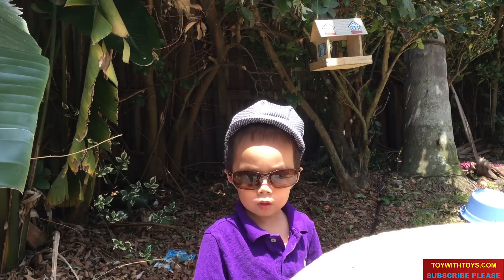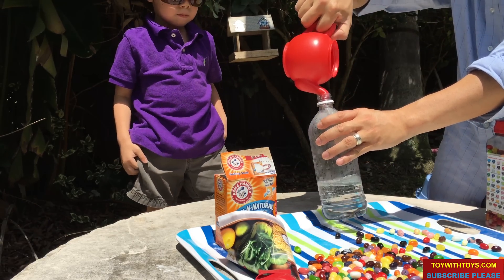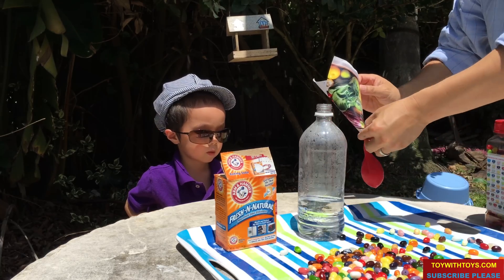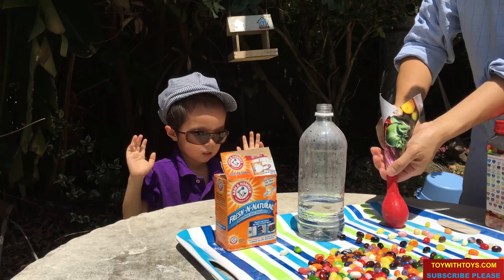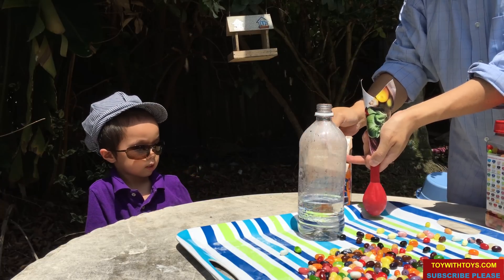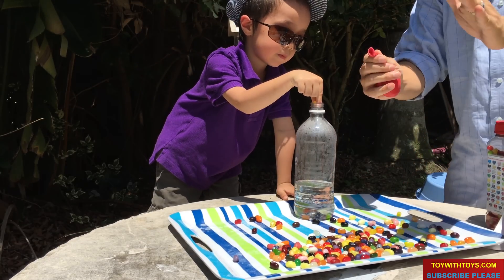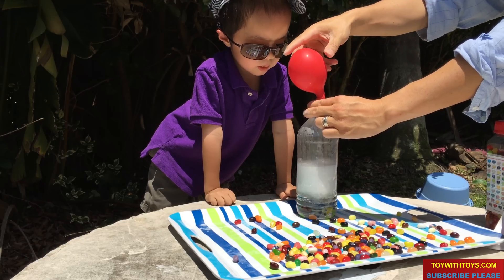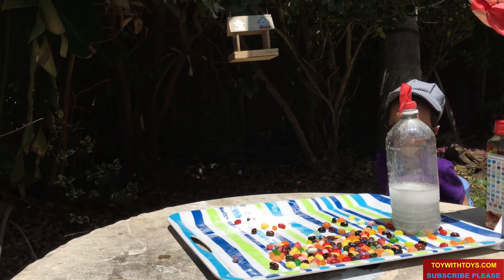Plippi Toys Kid Baking Soda and Vinegar Experiment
Kid Baking Soda and Vinegar.

Kid Experiment Vinegar and Baking Soda Reaction.   This is an easy science project for kids.  It is even a fun science project for toddlers.  Vinegar and Soda React to release carbon dioxide to inflate this balloon.

Please wear goggles or glasses to protect your eyes.

Here is the chemical reactions for this vinegar and baking soda experiment:

CH3COOH (Vinegar) + NaHCO3 (Baking Soda)  --- REACTED TO FORM --- CO2 (Carbon Dioxide Gas To Fill Up The Balloon) + H2O + Na+ + CH3COO- (aq)

Other Thomas The Train Toy Videos:
Thomas the Train: TrackMaster Risky Rails Bridge Drop